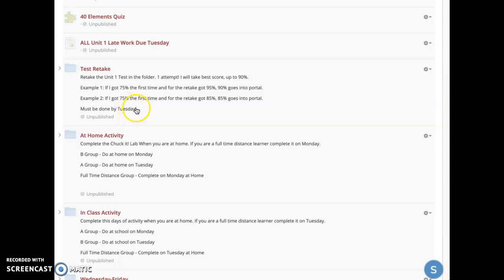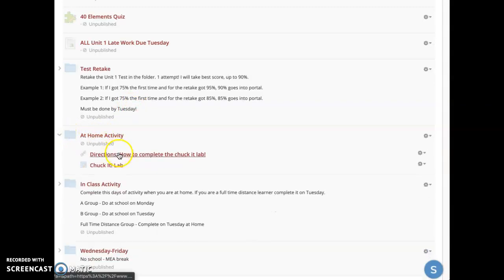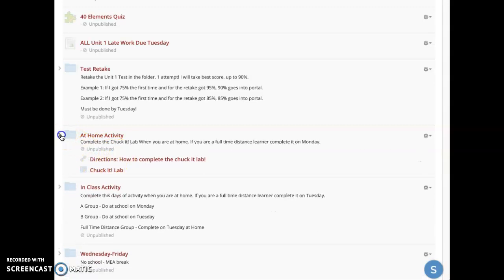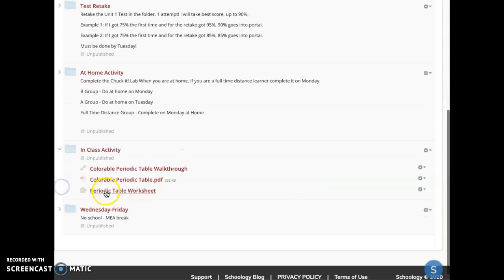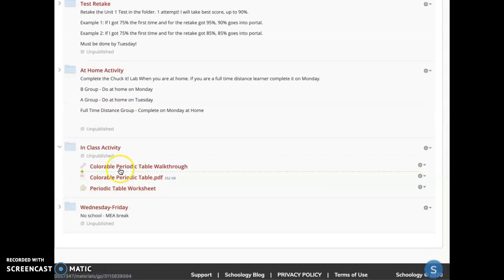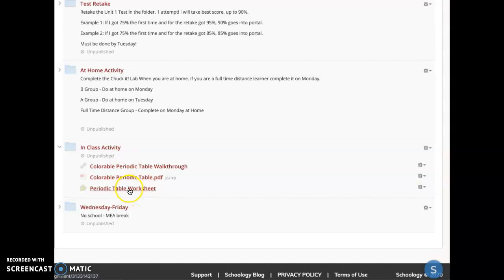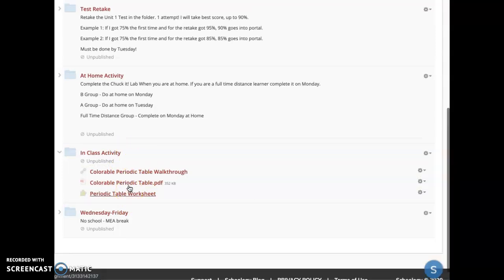Directions: Week 5 Walkthrough